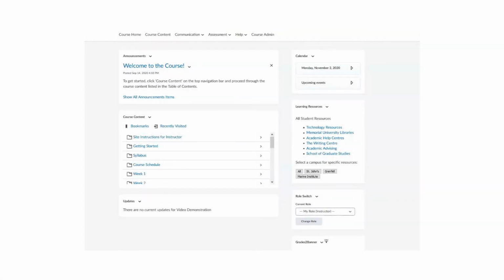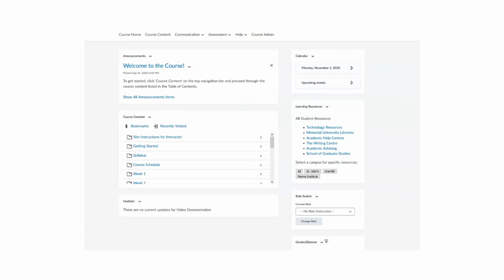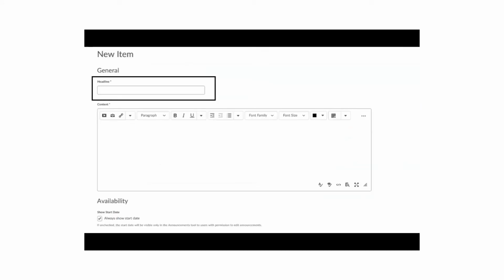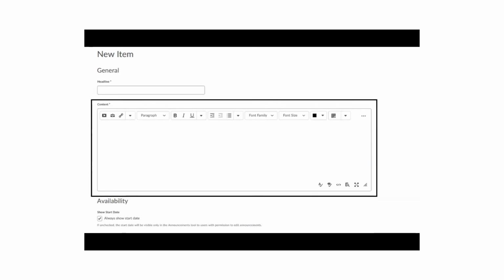Step 2: Course Homepage and Announcement Tool